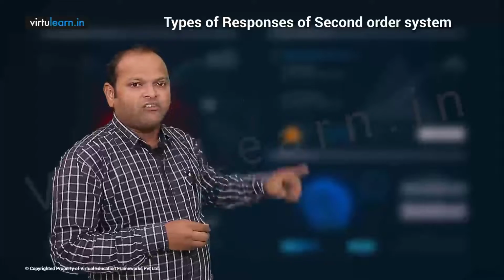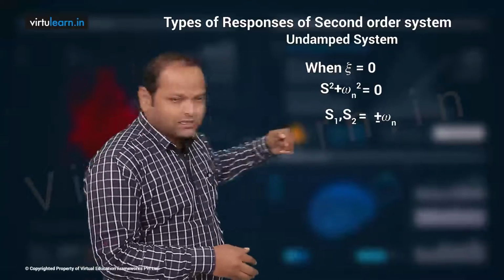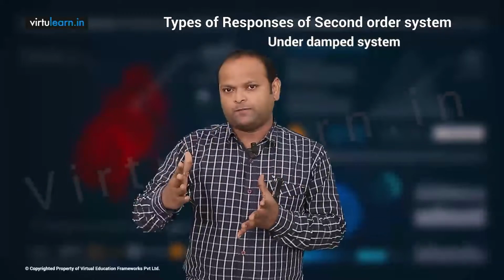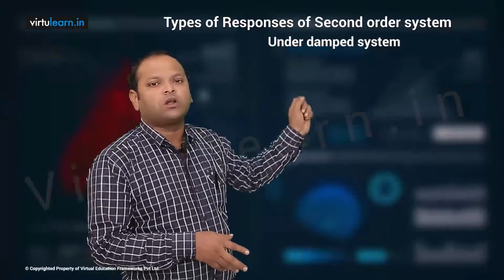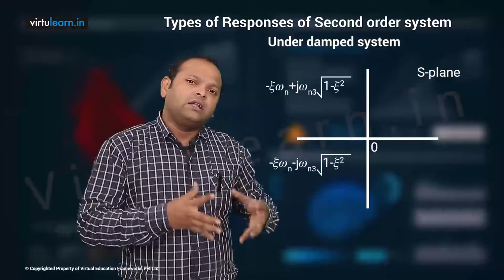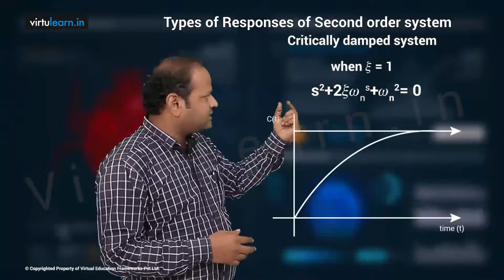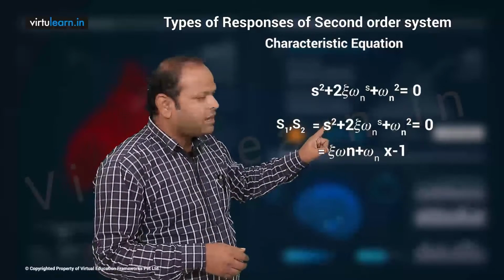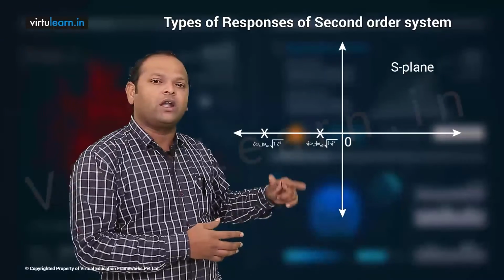Control Systems for BE/B.Tech Classification of II order system resposnes